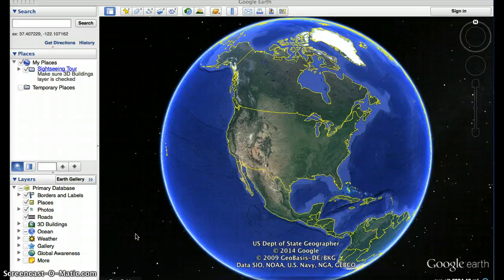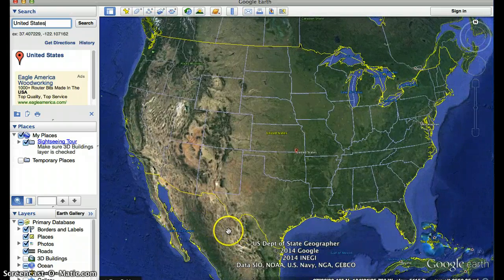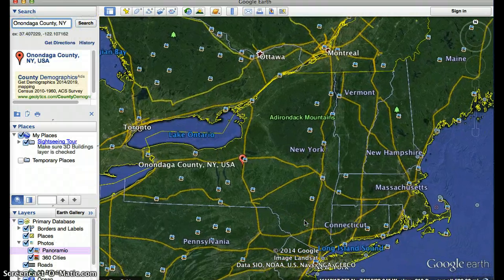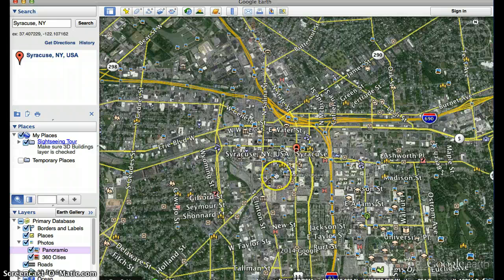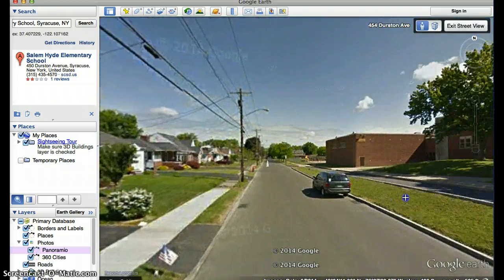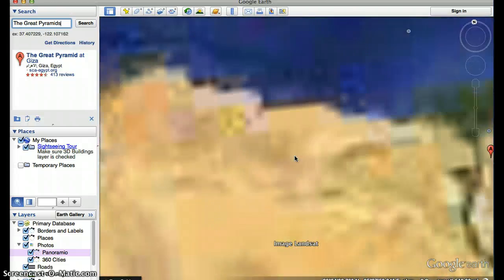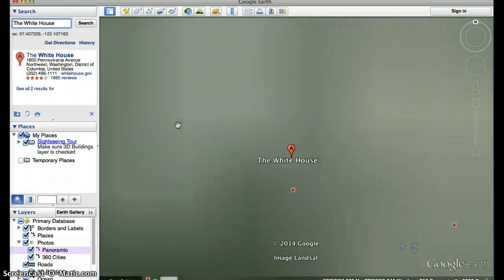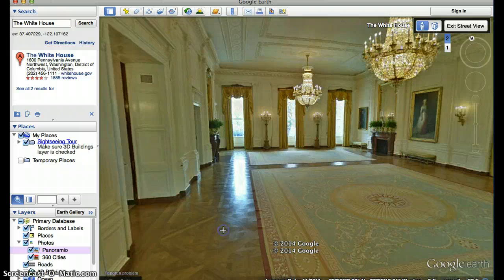Google Earth Lesson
This video provides a mock Google Earth lesson that I did for my IST611 course.